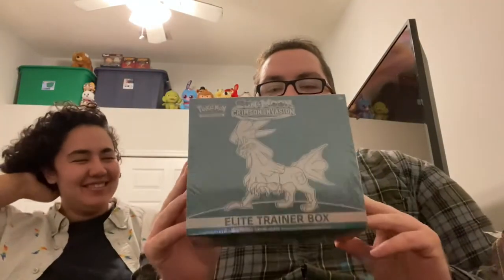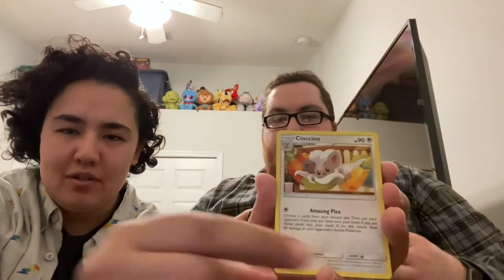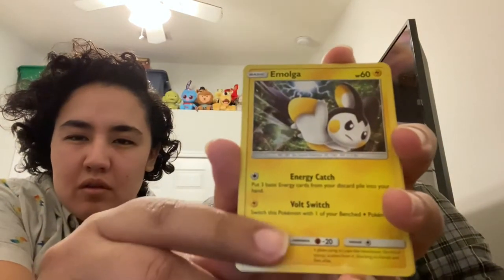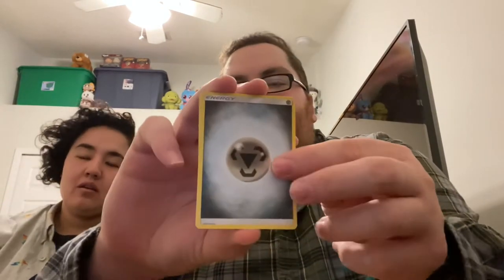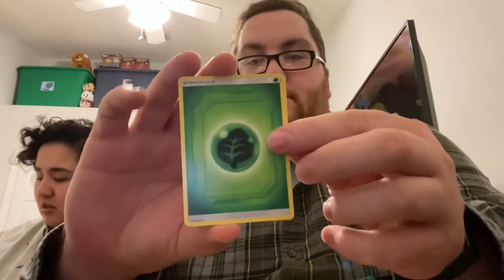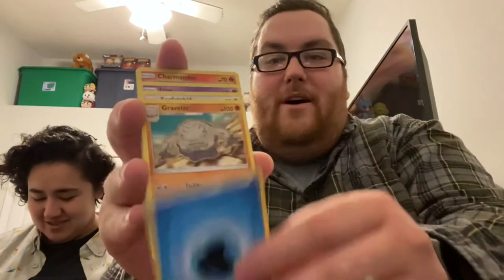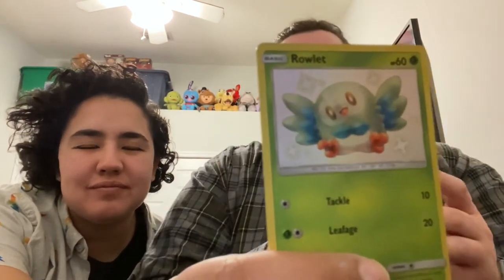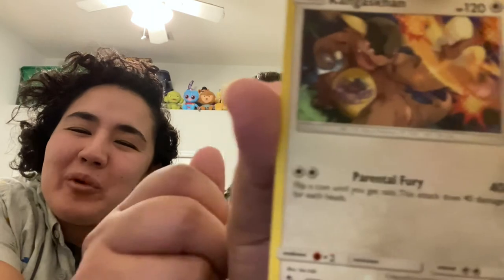Hidden Fates Tins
Mat & Christy open some Hidden Fates tins as well as a Crimson Invasion Elite Trainer Box!

Music was created by the Incredible Bernard A. Kyer and if You would like to hear more from him please check him out at his Thank You so very much Bernard!

Art was created by the Amazing Sara Morales! Thank You from the bottom of my heart Sara!